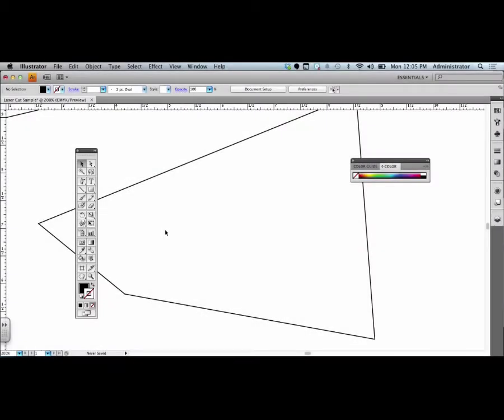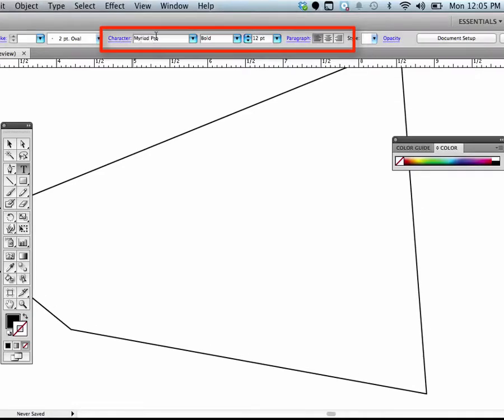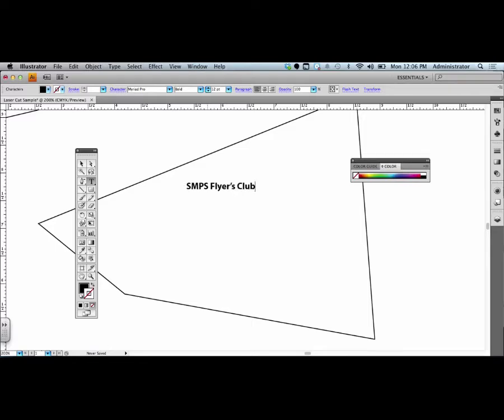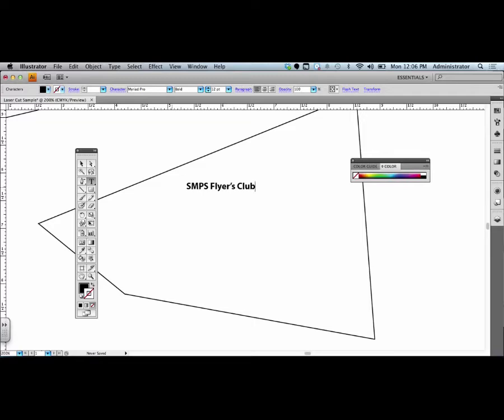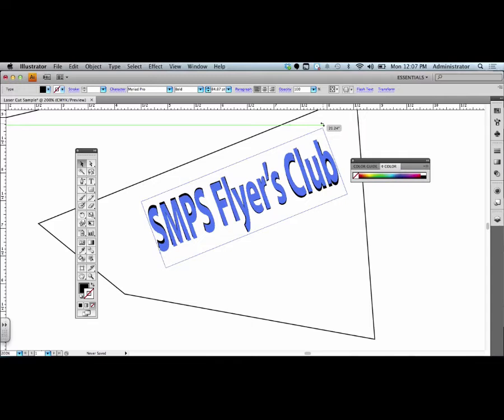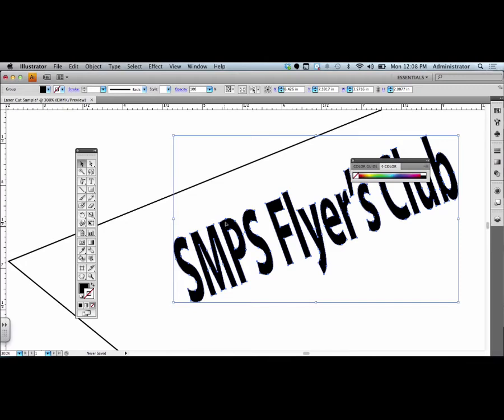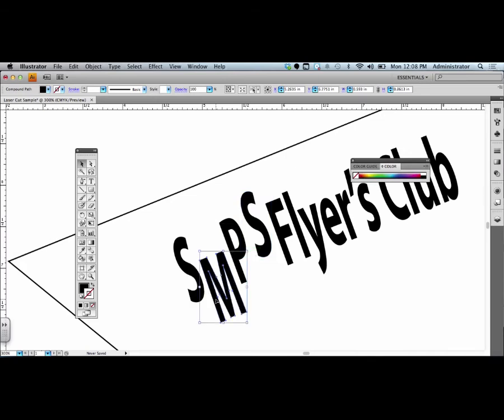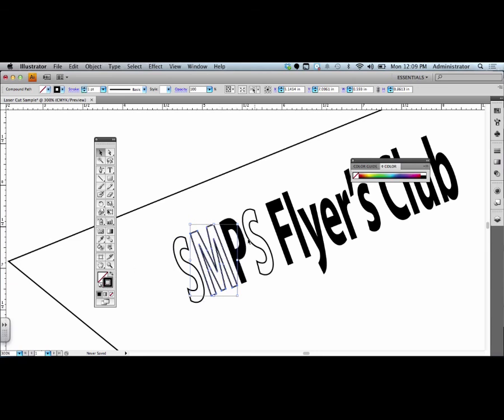Illustrator CS4 - Working with Text Pt 1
Placing basic text and using the Create Outlines feature.